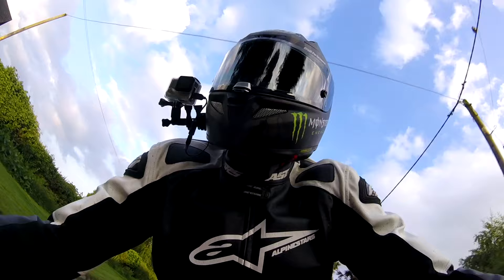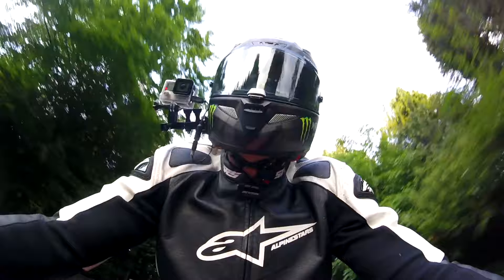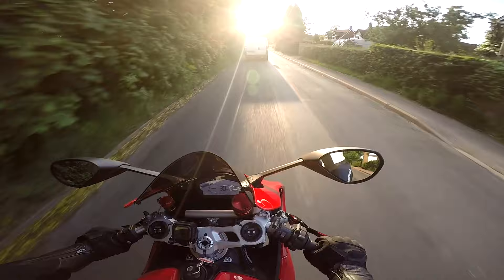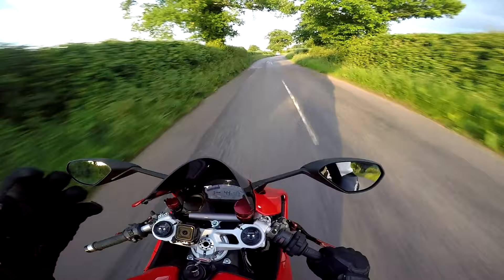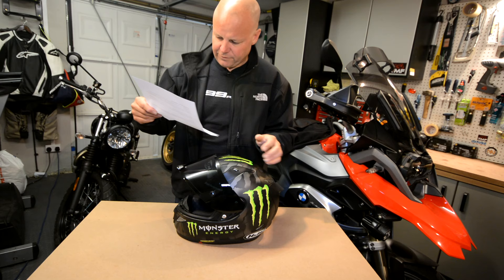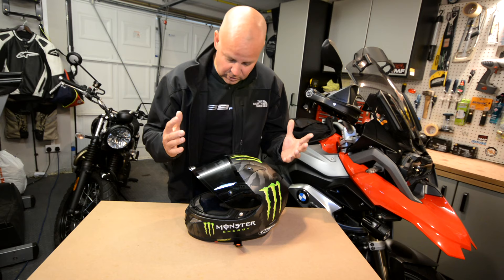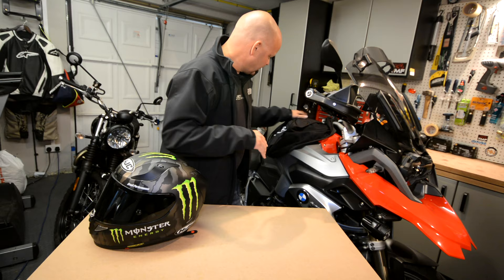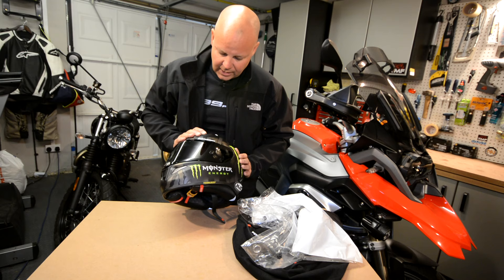HJC RPHA 11 Helmet Review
HJC RPHA 11 Helmet Review - A few weeks ago I got myself a new premium helmet to use on my Panigale as my old Shoei is getting a little long in the tooth.  I've gone for the light and stylish RPHA11 from HJC.  I've not had an HJC helmet before, is it any good and how does it stack up against my other premium lids from the likes of Arai and Shoei?

The best place to buy helmets on the web is

Link to the Oxford Products website with full details of the helmet

Honda CRF250L
Triumph Street Triple R
BMW R1200GS